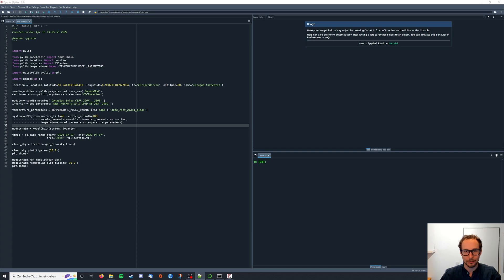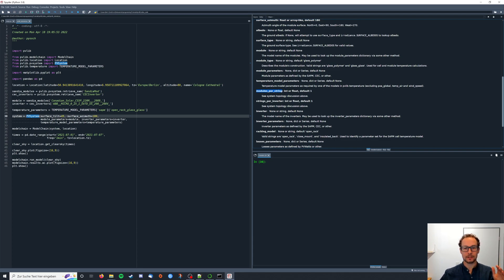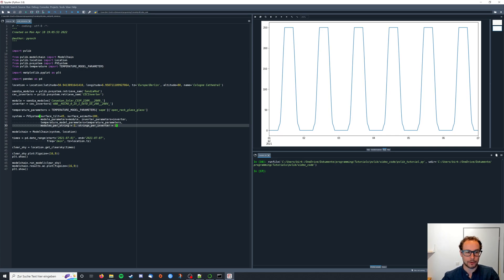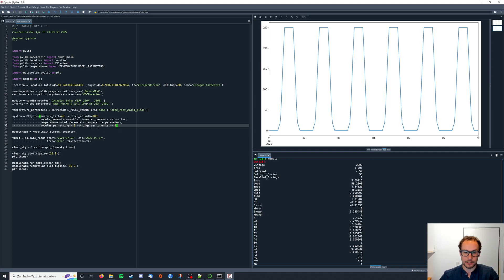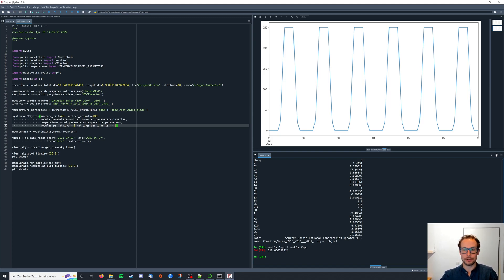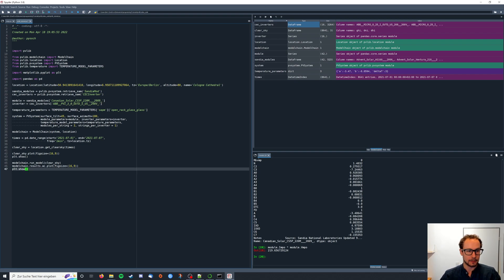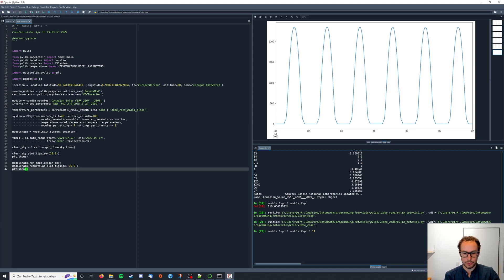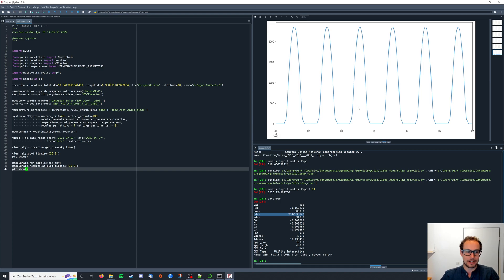pvlib python 05: Add modules to your PV system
In this tutorial, I will show you:
- How to add modules to your PV system
- How to find out the peak power of your modules
- How to adjust the power of your inverter